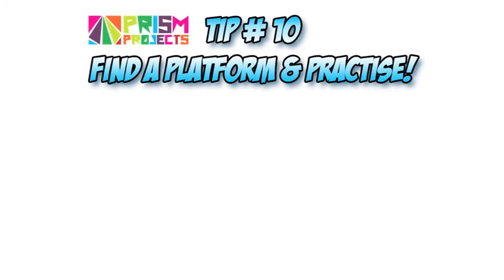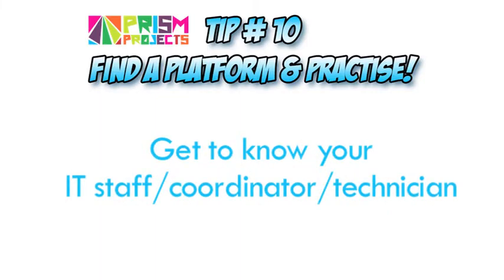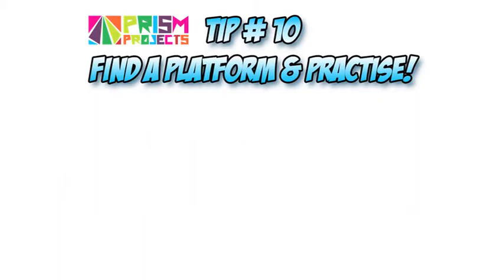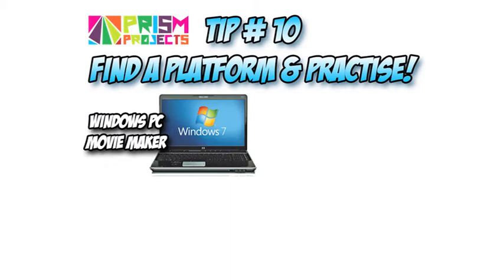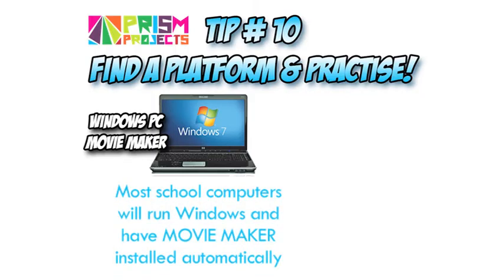PRISM Projects Video Tutorial #5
The Victorian Applied Learning Association (VALA) presents PRISM PROJECTS, a library of documentaries showcasing Applied Learning projects in schools. PRISM Projects Video Tutorials offer basic tips on  successfully documenting projects using video.